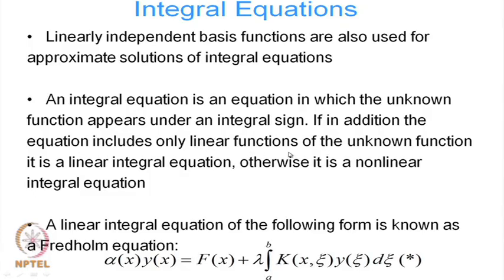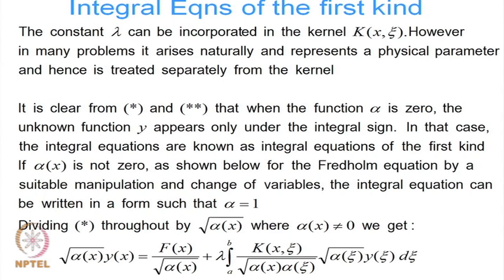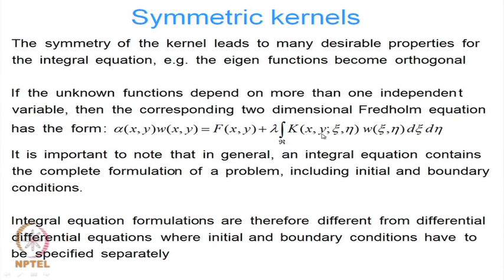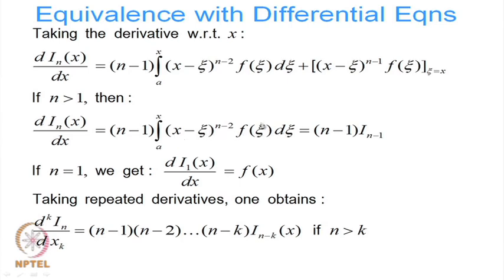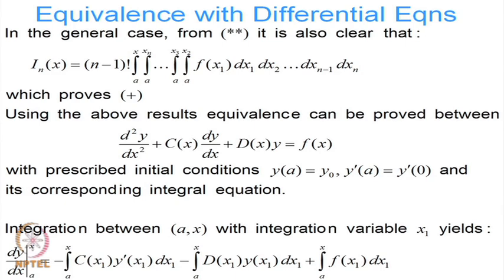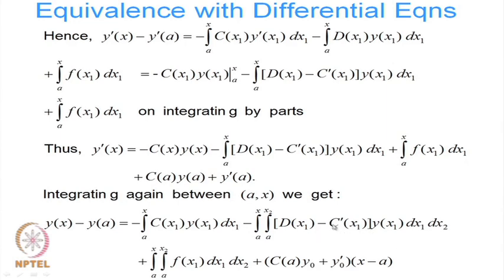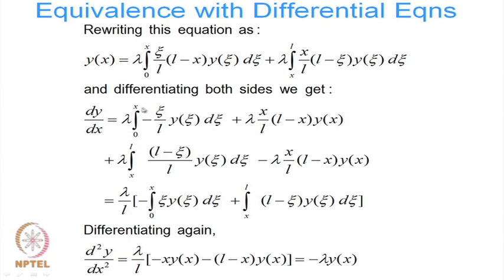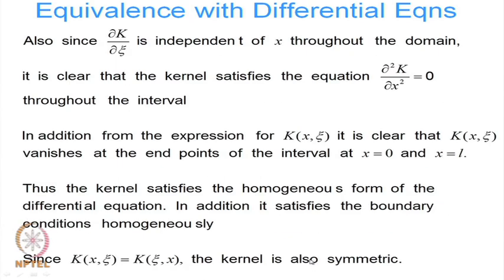Mod-01 Lec-38 Integral Equations